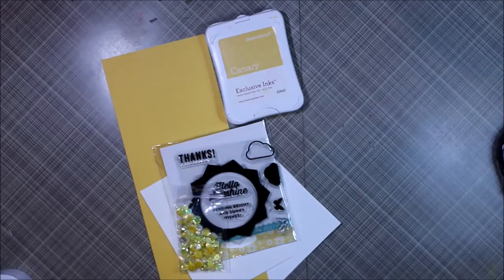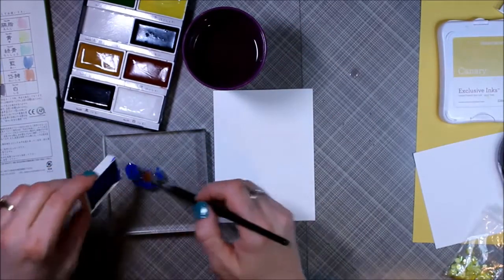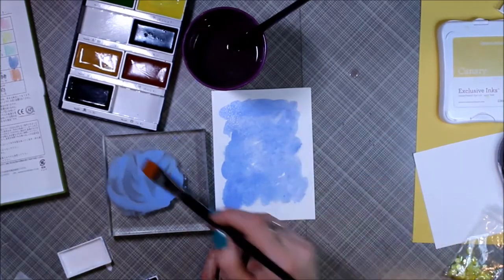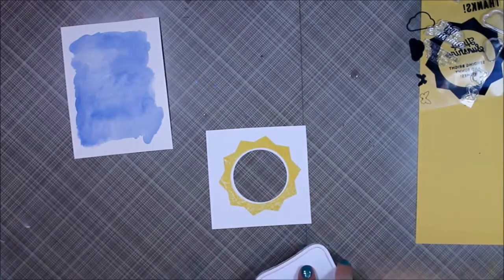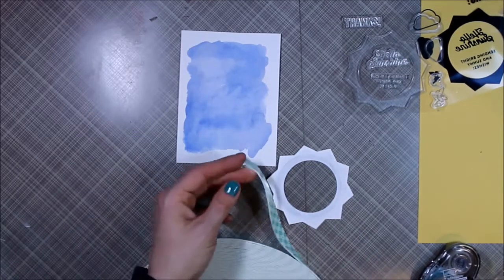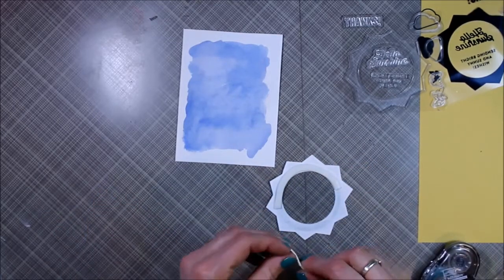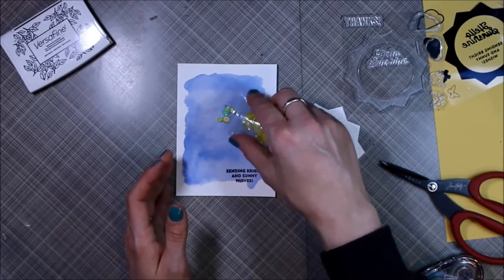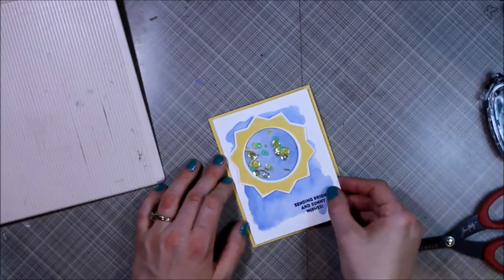Sending Sunshine Card | Episode 2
Sharing another fun card to send a long with my Sunshine Gifts!  Enjoy!